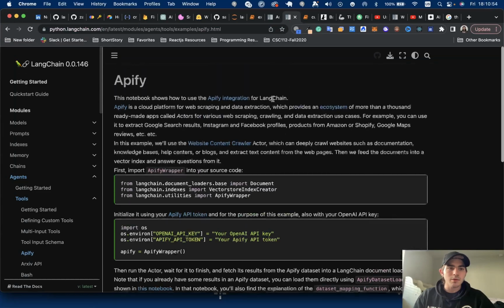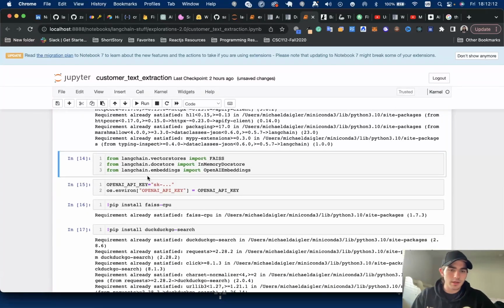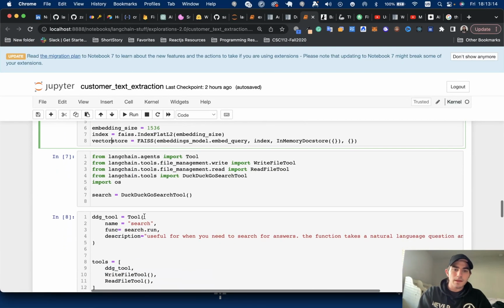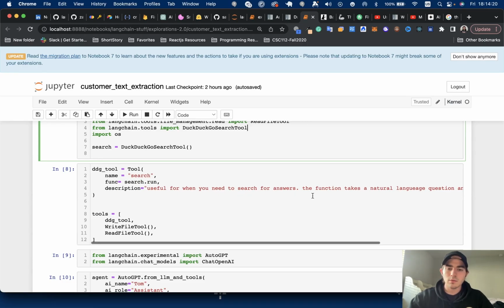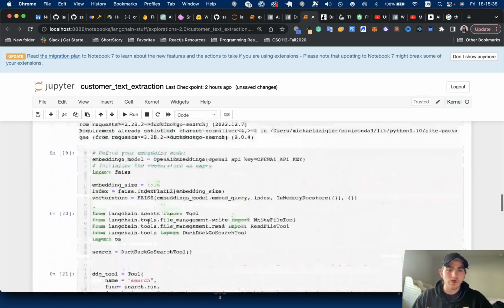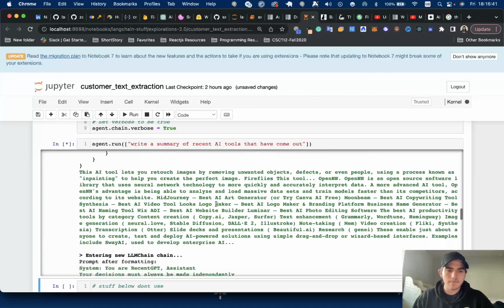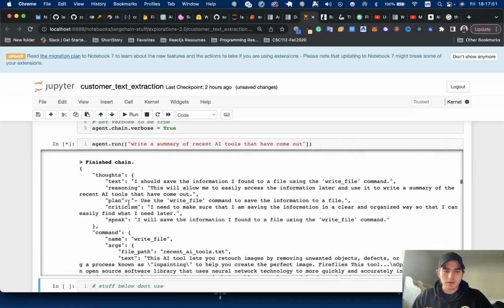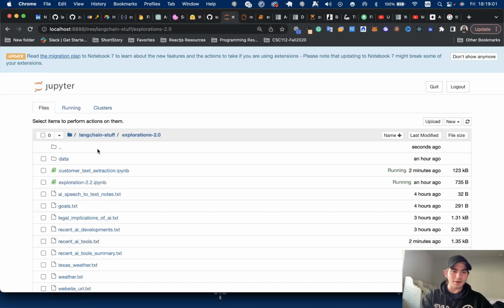Langchain: AutoGPT + Agents to write summaries of recent events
In this video, I'll be discussing Langchain's AutoGPT and how it can be used to automatically write summaries of recent events. This is great for automating the writing of summaries and can be used to generate summaries and get a starting point for writing substacks about topics.